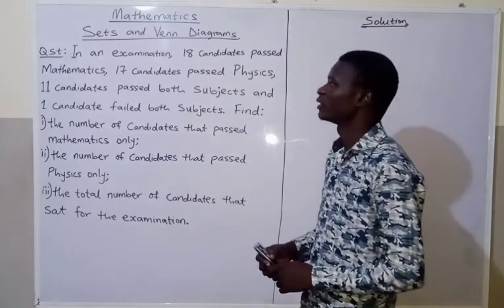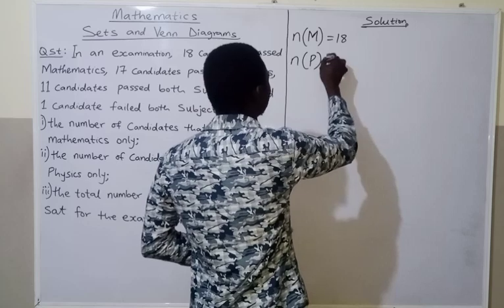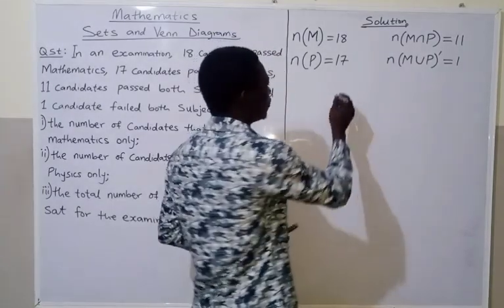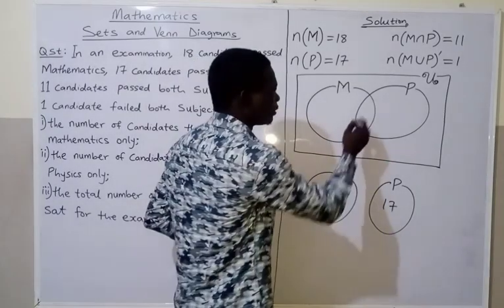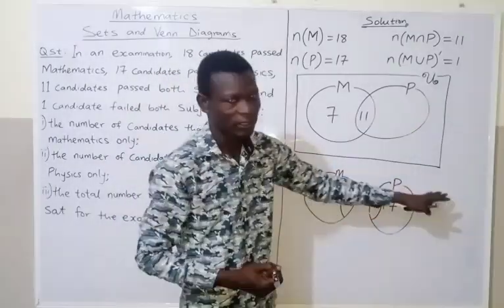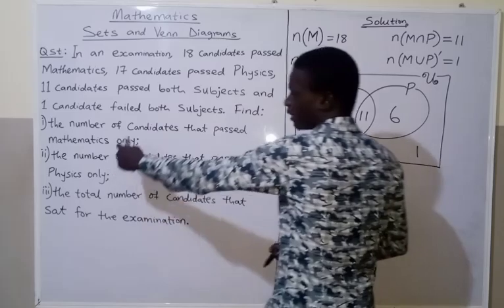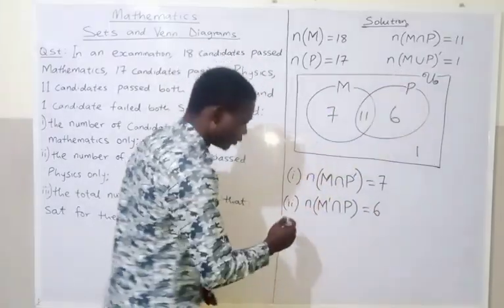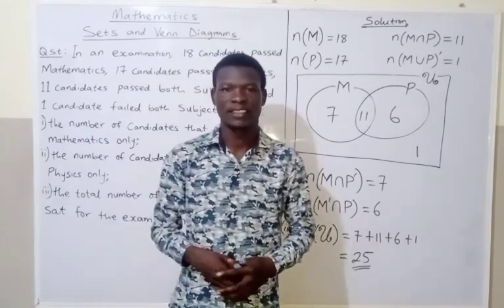Sets (Part 3)